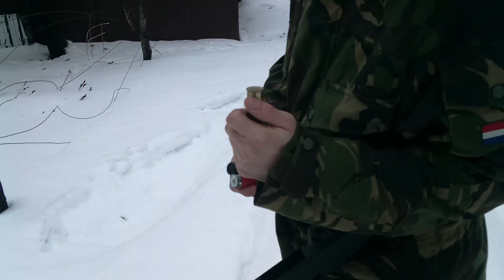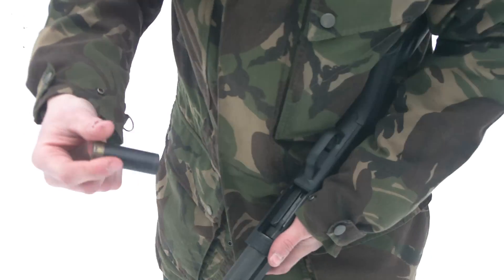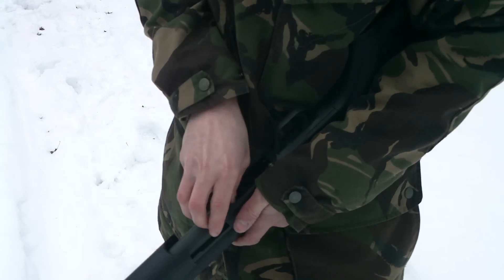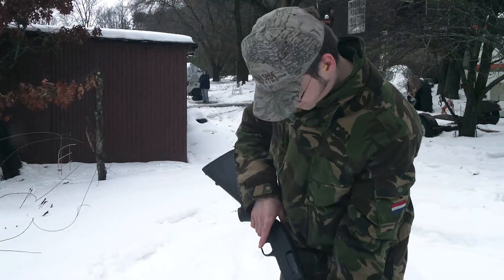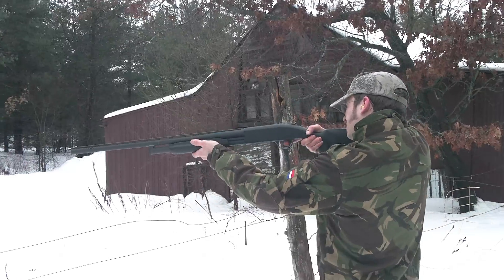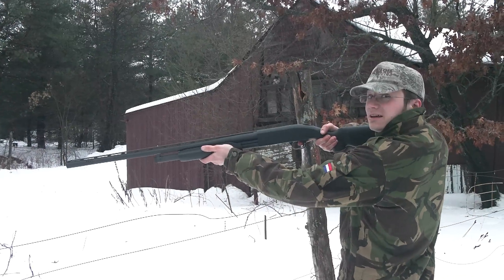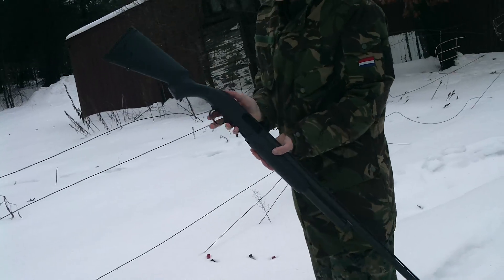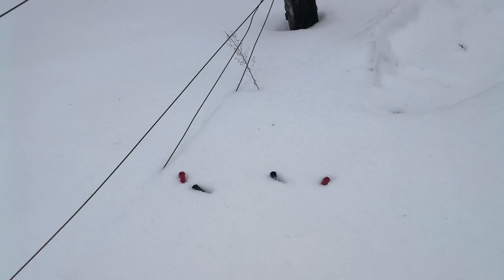Lightspeed loading and shooting his Mossberg 500 12 gauge pump action shotgun.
Lightspeed loading and shooting his Mossberg 500a 12 gauge pump action shotgun. with marpat pants and a dutch dpm jacket on.